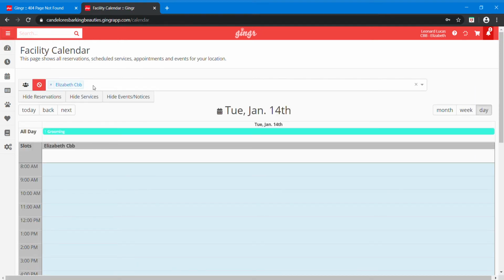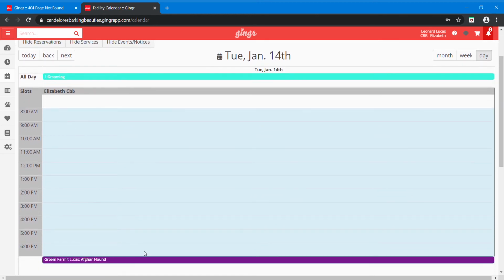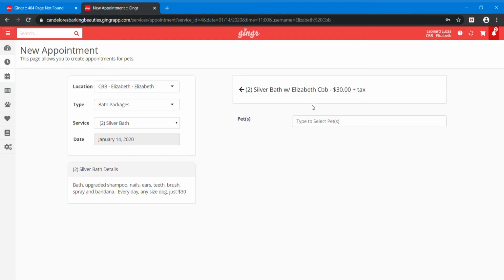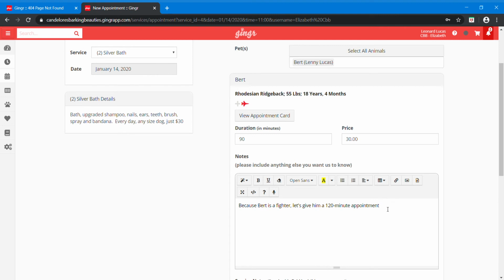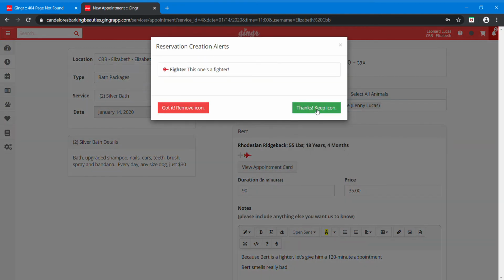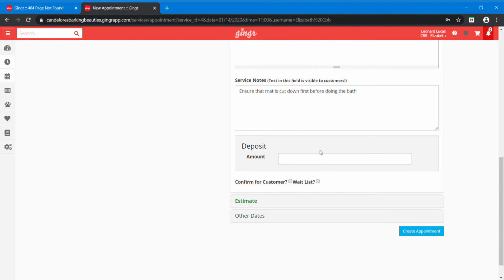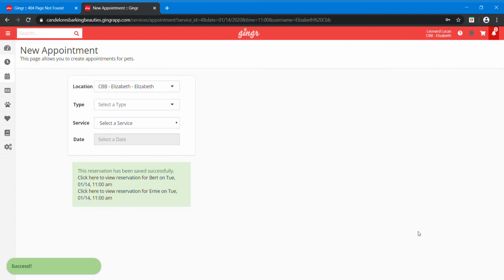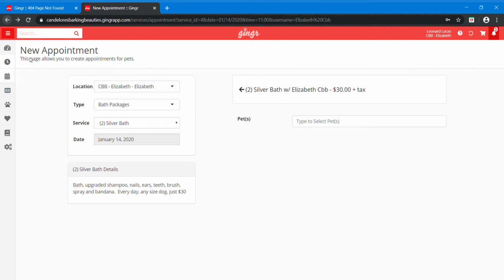2 CBB Gingr NewAppointment FacilityCalendar